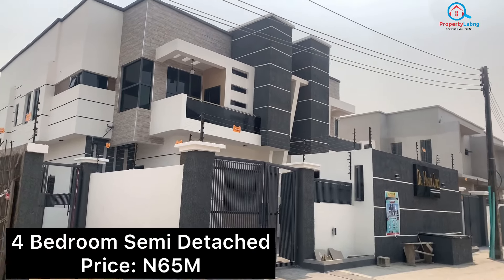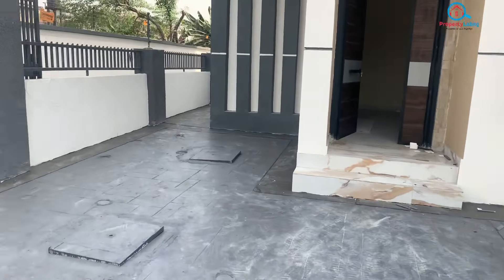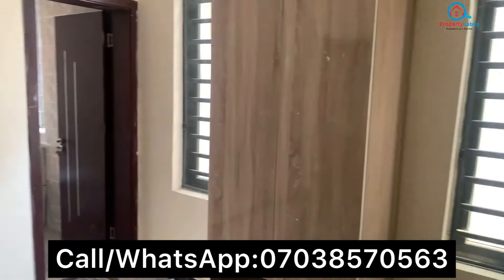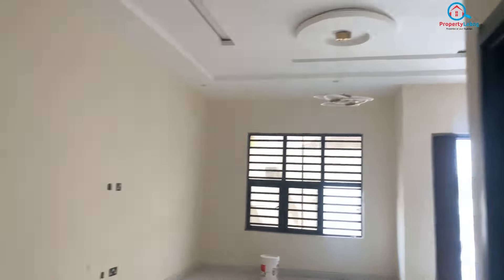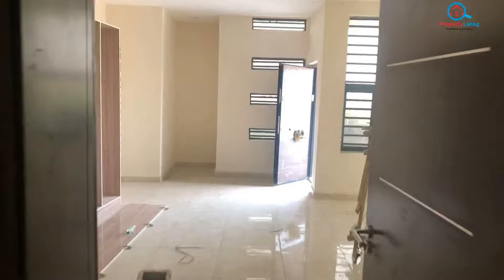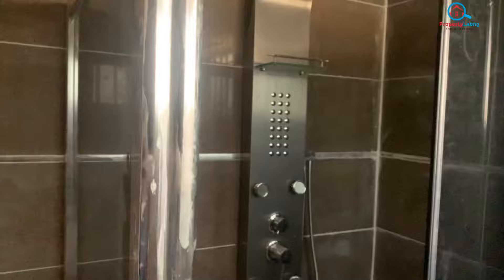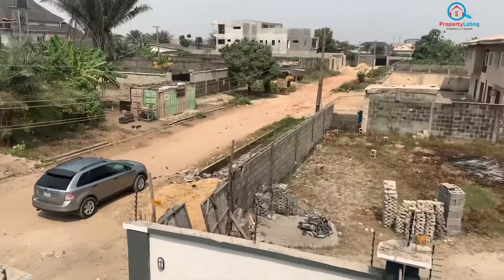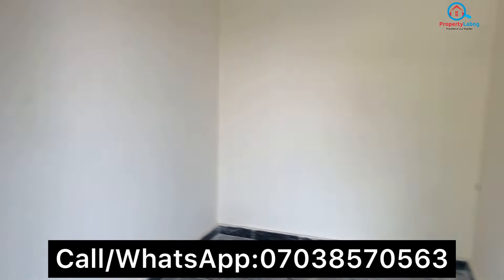Affordable 4 Bedroom Semi Detached Duplex with Bq in Ajah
4 Bedroom semi Detached Duplex with BQ
Location: Ajah Lagos

Features:
Beautiful Façade
Security Posts
Perimeter Fencing
Electric Fencing
Portable Power Supply
Spacious Compound
Fitted Kitchen
Spacious Compound
Rooms En-suite
lots more

Proximities::
Several Beaches
Mother and Child Maternity
Abraham Adesanya Estate
Novare Mall
VGC Estate etc